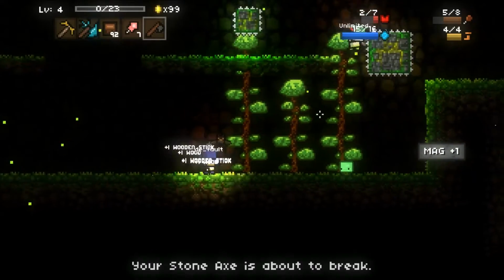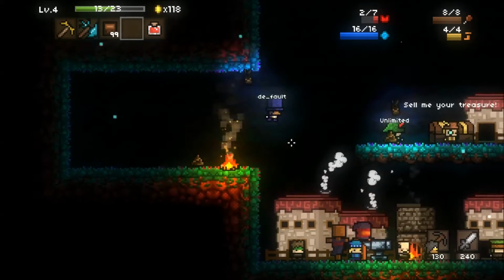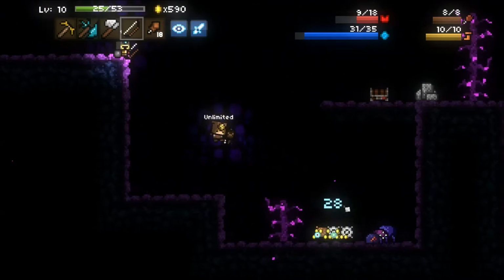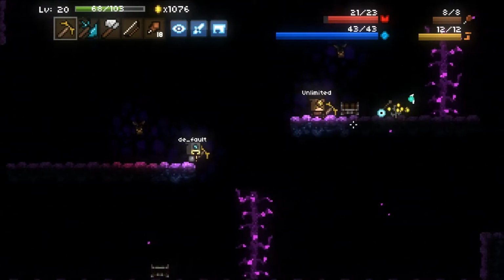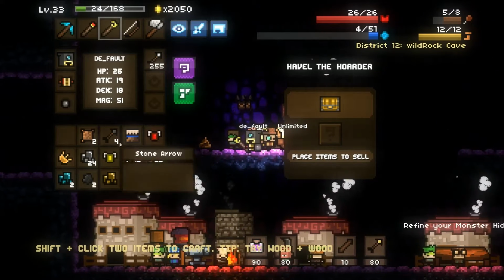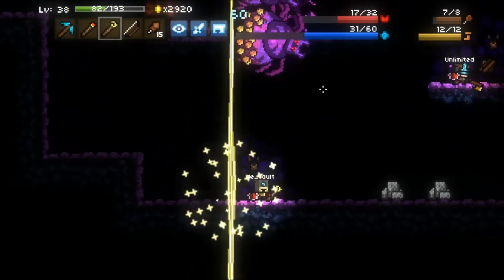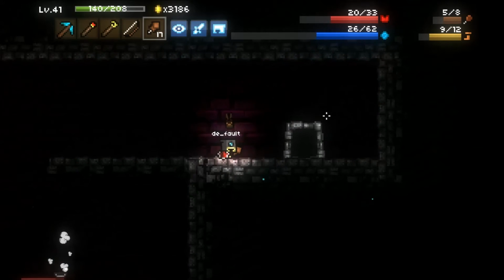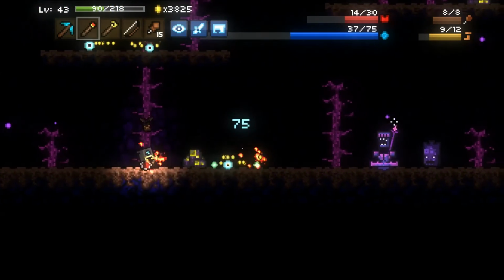Magicite Haste Beetle guide v1.1.5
Hey guys! This is a guide to help players in Magicite reach the required level of 40 to unlock the haste beetle companion.

Magicite is a fun rogue-like game on steam.